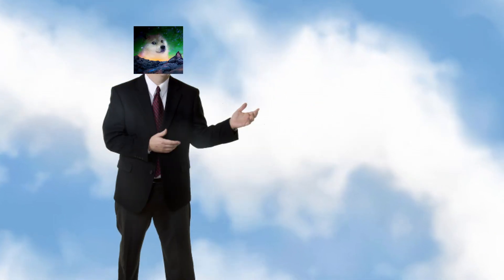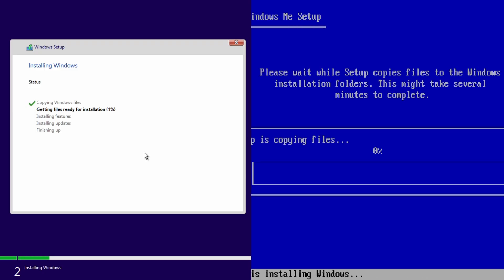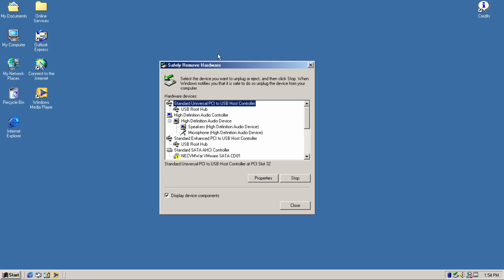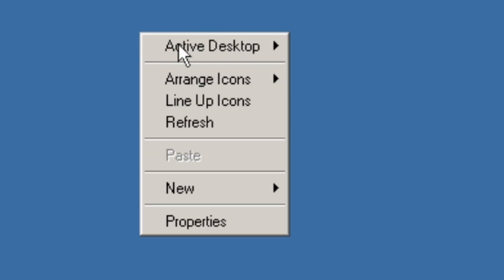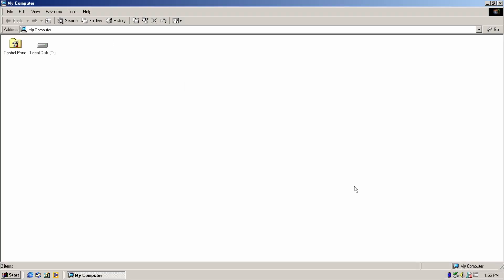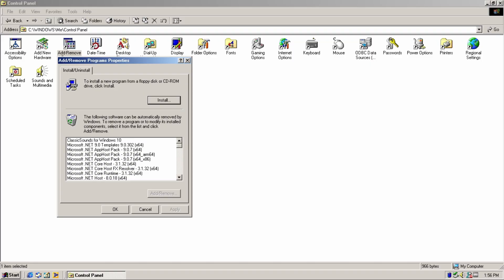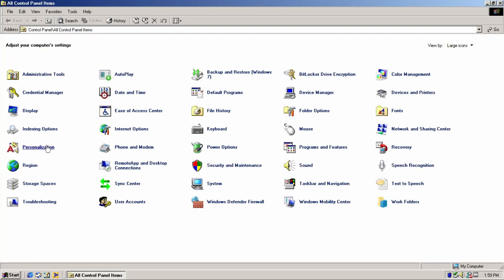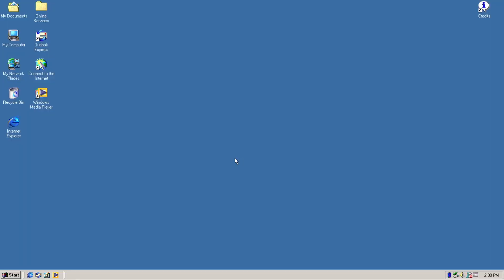Windows 11 Millennium Edition?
In this video I'll take a look at MillenniumSV Update 1, which is a Windows 11 copy modified to make it look and feel like Windows Me accurately.